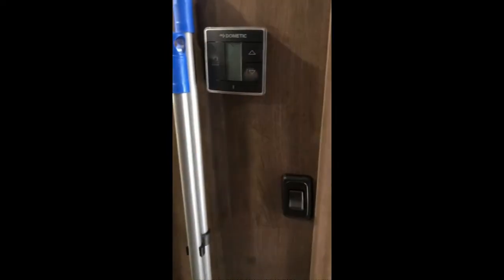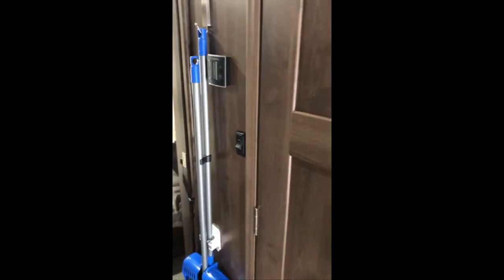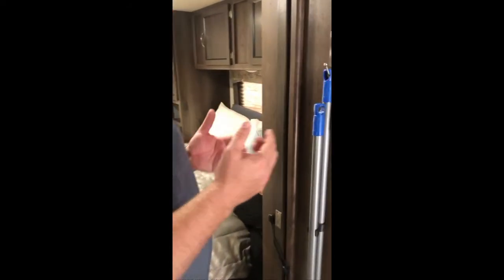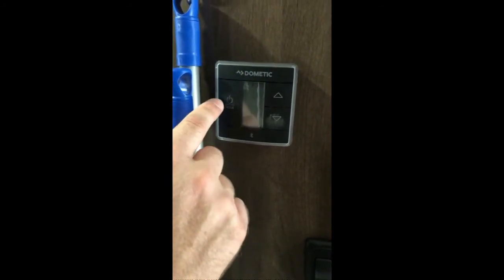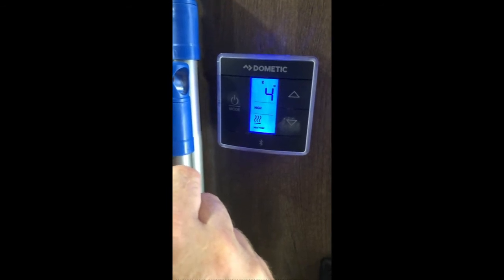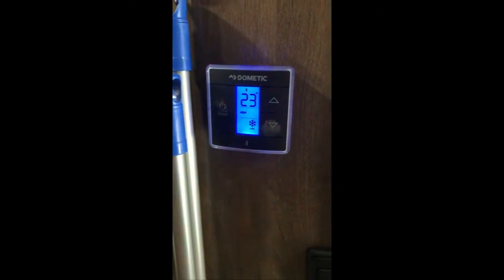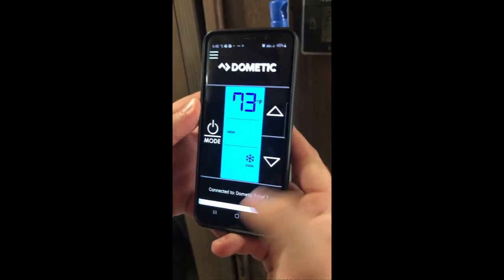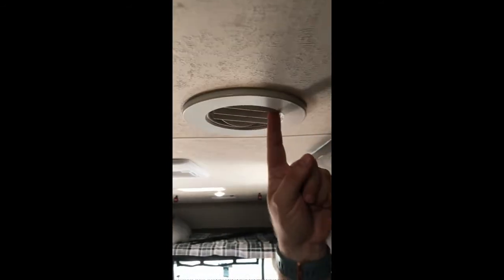How to use the RV air conditioner/climate control in the Coachmen Freelander.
This video explains how to control the temperature using the central A/C system in the RV.